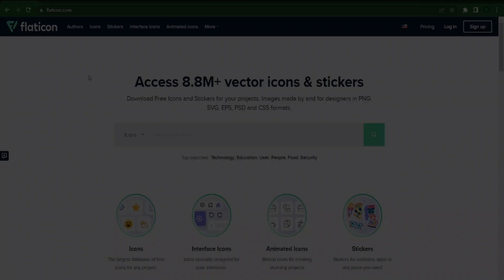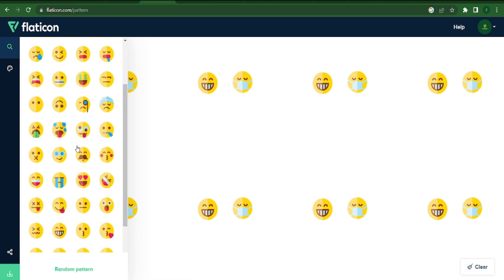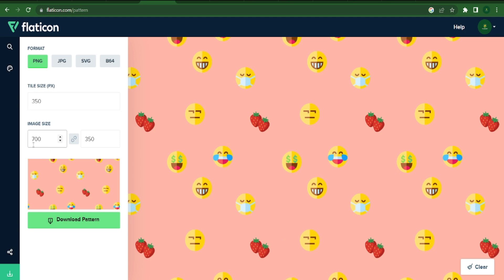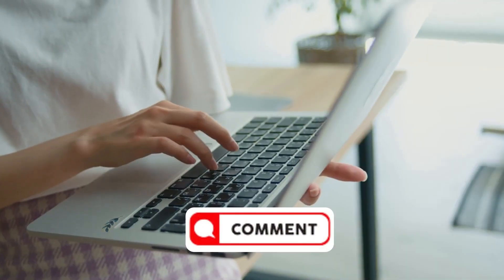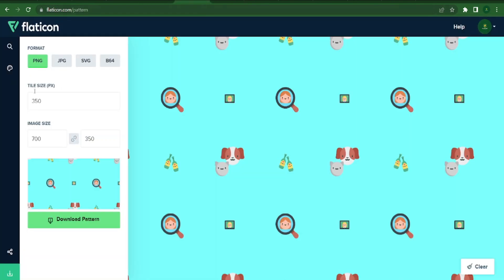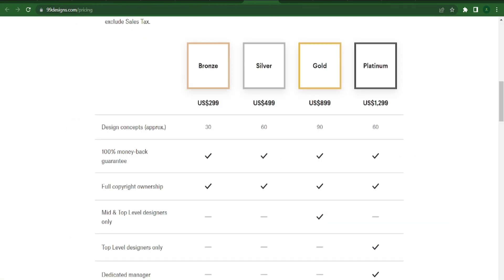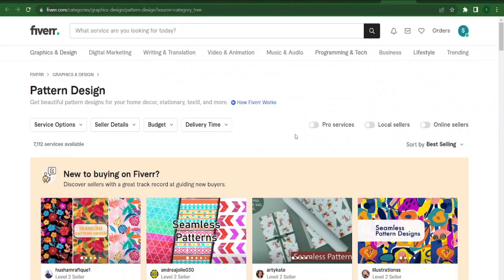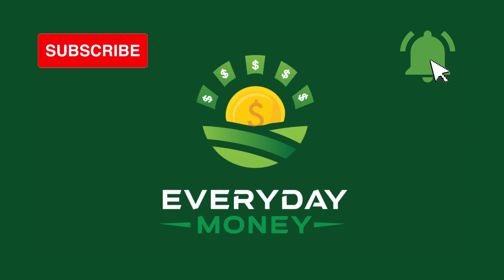Get Paid $60 Clicking Emoji Again & Again For FREE?!! (Make Money Online)